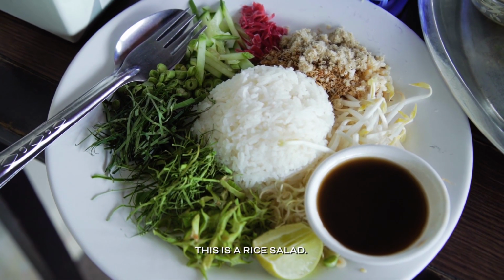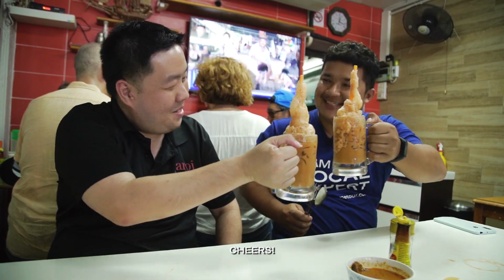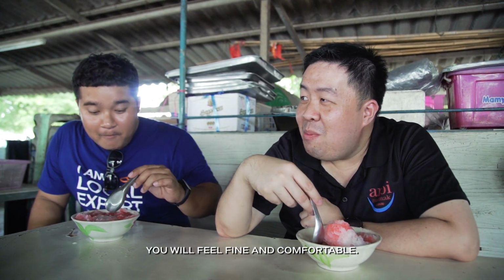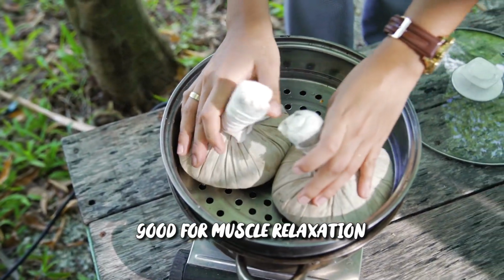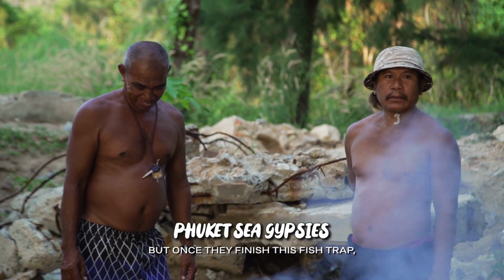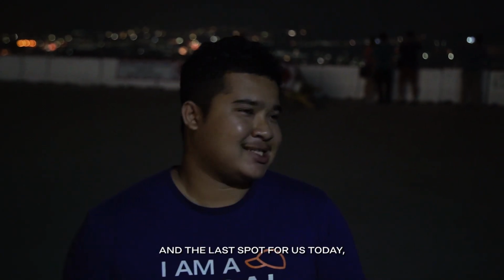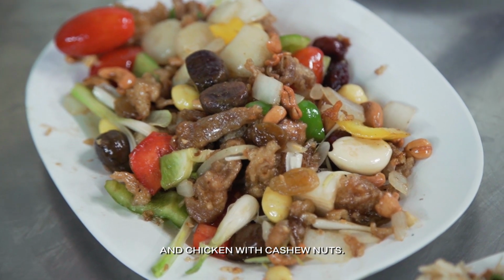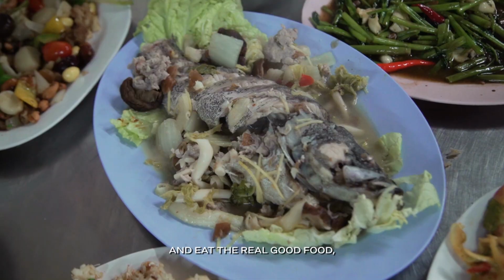Phuket's Tastiest Foodie Adventure with TakeMeTour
Phuket is not just about Patong Beach! We went for a Tasty Foodie Adventure with local expert Toon to see the real Phuket and taste the best authentic local food. He was so knowledgable about all things Phuket and we don’t have to worry about the crazy transportation prices there.

What comes to your mind when we mention Phuket? I believe it is Patong Beach and Walking Street because that’s my impression of Phuket too. Fortunately, there’s much more about Phuket than what most people know. After trying out TakeMeTour in Bangkok, we decided to do the same for our Phuket trip because the best person to unravel the hidden real Phuket will be a local expert. Phuket’s Tastiest Foodie Adventure by Toon from TakeMeTour presents a great deal as it covers the whole day’s activity including food and transportation in a town where public transport is literally daylight robbery.

Our local expert – Toon picked me up from my hotel at about 8am and we started our foodie adventure.

#1 – Traditional Dim Sum Restaurant
Our first stop was at a traditional Dim Sum Restaurant with 50 years of history. We got to choose our dim sum and learnt about a local rice salad called Khao Yum. It was surprisingly refreshing. We ordered quite a lot of dim sum to try and soon regretted because we still had a long day of eating ahead of us.

We headed into Phuket Old Town and it was another restaurant right away.

#2 – Rotee Restaurant
We visited a famous Rotee (Roti Prata/Canai) restaurant and Toon ordered some special rotee dishes for us to try. Locals are used to eating sweet rotee (usually with banana and condensed milk) but in Phuket, they have this special dish called “2+1 Rotee” consisting of 2 Rotee and 1 egg. Toon showed us the local way to eat this dish by unexpectedly pairing it with maggi seasoning and beef curry.

This restaurant is also famous for their Thai Milk Tea and we had the fortune to witness the master in action.

#3 – Explore Phuket Old Town
After the first 2 stops, we were very very full, so it was time to walk around to explore Phuket Old Town. We were surprised to find this part of Phuket like a Thai-version of familiar Malaysian cities Malacca and Penang, brimming with Peranakan heritage and Sino-Portuguese buildings, many of which retained their original forms. The stroll was made even more meaningful by Toon’s knowledgeable insights of every nook and cranny.

We did not bring an umbrella on a scorching day and soon needed somewhere to hide. Initially, we wanted to check out the famous Instagram Ice Cream Cafe but they were closed. Hence, Toon suggested to bring us to a very local dessert instead.

#4 – Local Shaved Ice Dessert
This shaved ice dessert is called “O-Eaw” which features jelly cubes made from banana starch and it was indeed the perfect refreshing dessert for us to cool down. I would take this over instagram-famous ice cream any day.

#5 – Massage at Local Spa, by the nature
When Toon told us we were going to a spa, I thought we were going to some roadside massage parlour but instead, he drove deep and went to this cool hidden local spa facing nature. The owner of the spa even brought us in to dig up some herbs from her backyard (which is also her spa’s herb farm). What an experience.

#6 – Visit Rawai Beach and the sea gypsies
We then visited the Sea Gypsies, considered first humans on the island, living off the sea and coastal forests. They work as fisherman or pearl divers and their income comes from tourists visiting their villages to purchase fresh seafood.

They make their fishing nets by hand and the nets can last them up to a year. We were lucky to catch them getting about their everyday chores, weaving new fishing nets and grilling their catch of the day for dinner.

Beautiful Rawai beach presented a peaceful view of parked fishing boats used by the native sea people. We left with a renewed perspective of Phuket.

#7 – Sunset Viewpoint
As evening approached, Toon brought us to a fantastic viewpoint which was not touristy, allowing us to enjoy the beauty and serenity of the Phuket sunset.

#8 – Night City View of Phuket at Big Buddha

After sunset, we headed up to check out the majestic giant Buddha statue and enjoy the night view of Phuket town.

#9 – Michelin Bib Gourmand Restaurant
Our last stop was at a Michelin Bib Gourmand Restaurant where we got to try their famous dishes – Crab Meat Fried Rice, Seafood Red Curry and Steamed Fish. They were all extremely delicious and it was the perfect way to end the day.